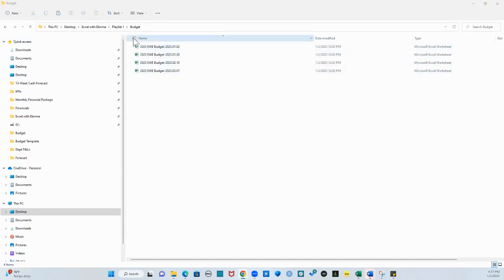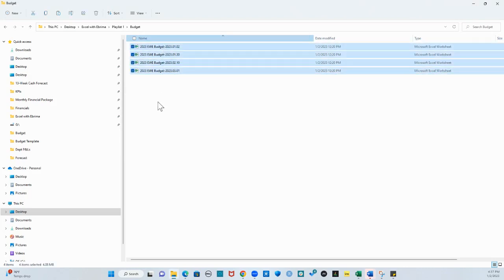Open Excel Files in Bulk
Are you looking for a way to quickly open multiple Excel files at once? In this video, we will show you how to open Excel files in bulk in just a few easy steps.